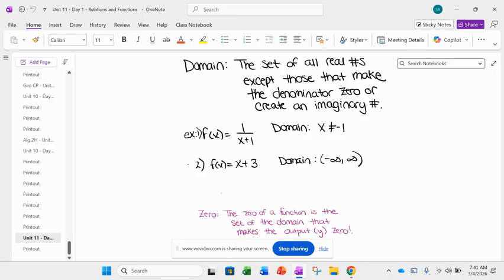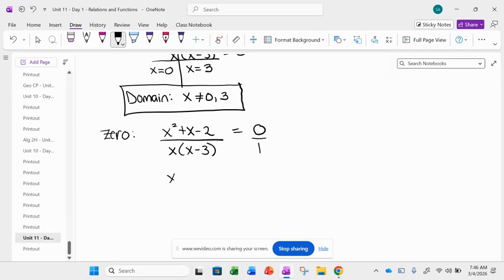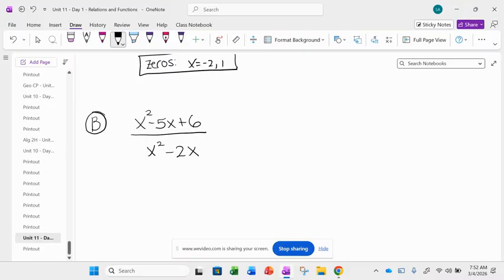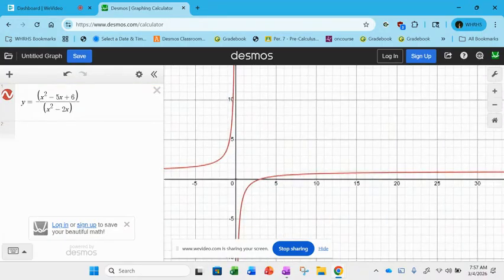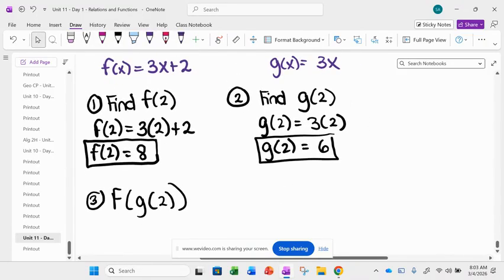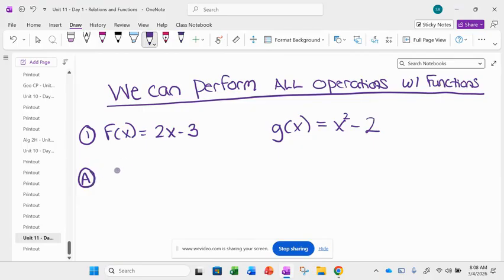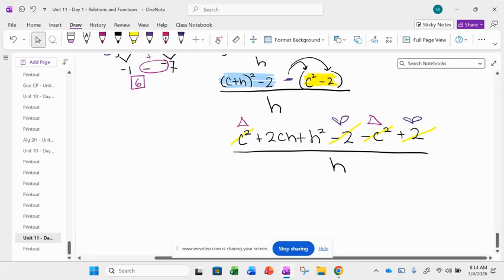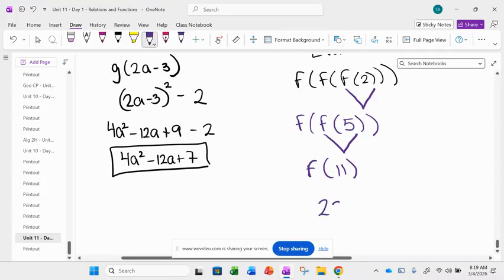Alg 2H - Unit 11 Day 1 (Part 2)